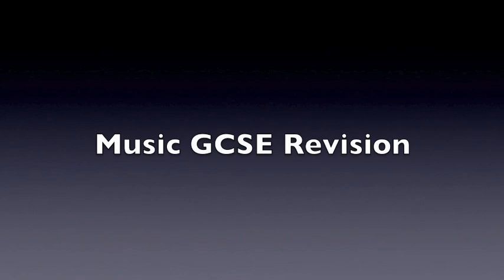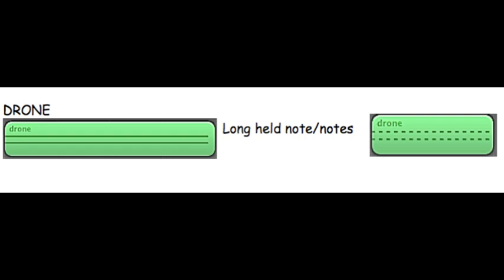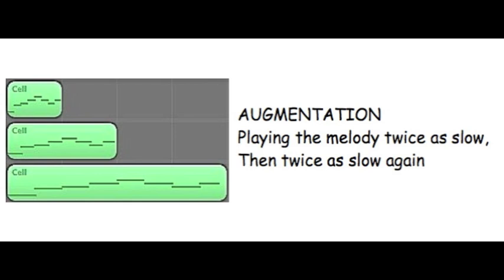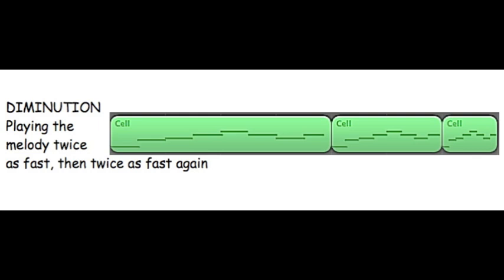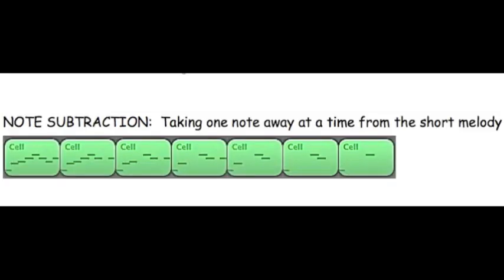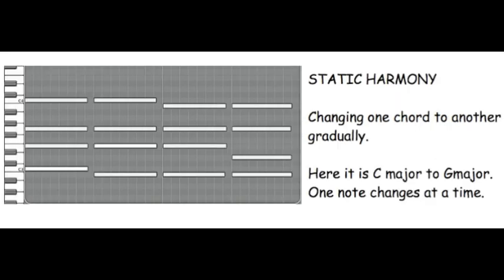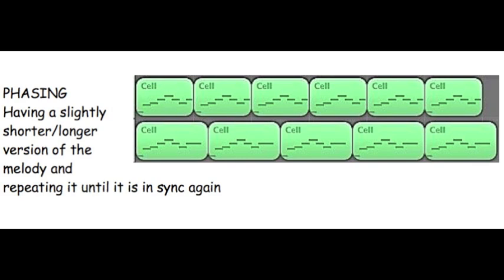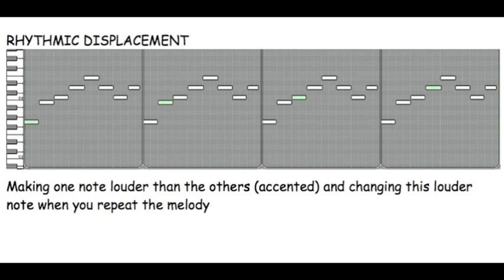Minimalism Music Techniques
Supports the Steve Reich ELECTRIC COUNTERPOINT piece but also provides a list of useful techniques for much composition.